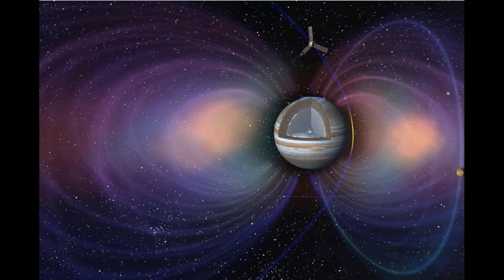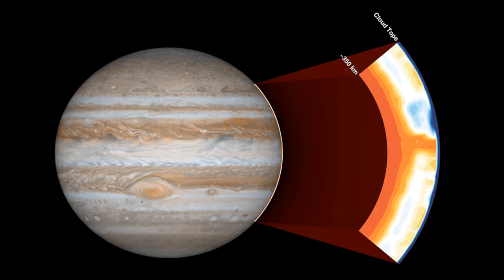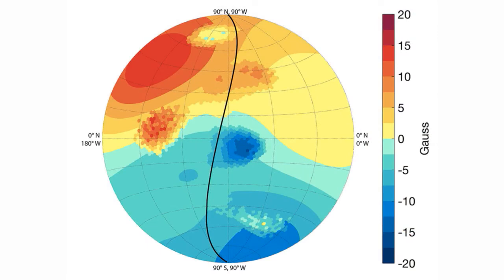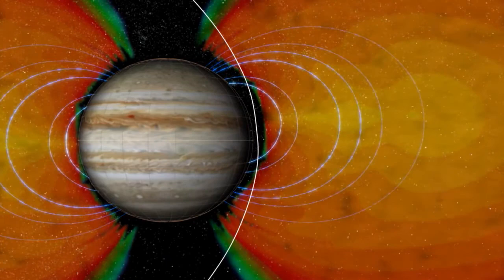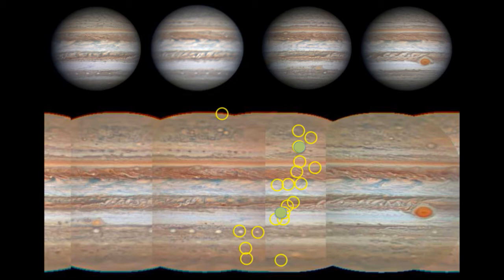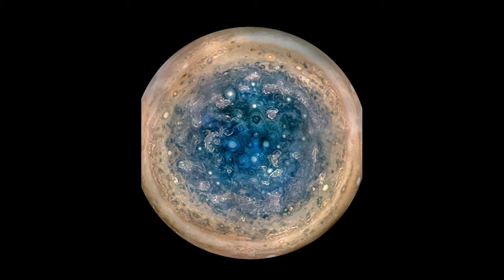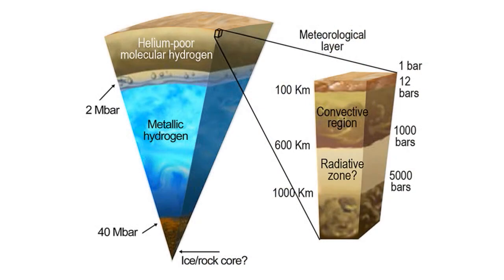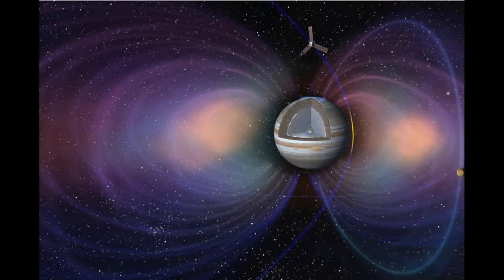First Science From Juno at Jupiter (NASA News Audio with Visuals)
Scientists from NASA’s Juno mission to Jupiter discussed their first in-depth science results in a media teleconference on May 25, 2017, at 2 p.m. ET (11 a.m. PT, 1800 UTC), when multiple papers with early findings were published online by the journal Science and Geophysical Research Letters.

The teleconference participants were:

Diane Brown, program executive at NASA Headquarters in Washington
Scott Bolton, Juno principal investigator at Southwest Research Institute in San Antonio
Jack Connerney, deputy principal investigator at NASA's Goddard Space Flight Center in Greenbelt, Maryland
Heidi Becker, Juno radiation monitoring investigation lead at NASA’s Jet Propulsion Laboratory in Pasadena, California
Candy Hansen, Juno co-investigator at the Planetary Science Institute in Tucson, Arizona

Juno launched on Aug. 5, 2011, from Cape Canaveral Air Force Station, Florida, and arrived in orbit around Jupiter on July 4, 2016. In its current exploration mission, Juno soars low over the planet's cloud tops, as close as about 2,100 miles (3,400 kilometers). During these flybys, Juno probes beneath the obscuring cloud cover of Jupiter and studies its auroras to learn more about the planet's origins, structure, atmosphere and magnetosphere.